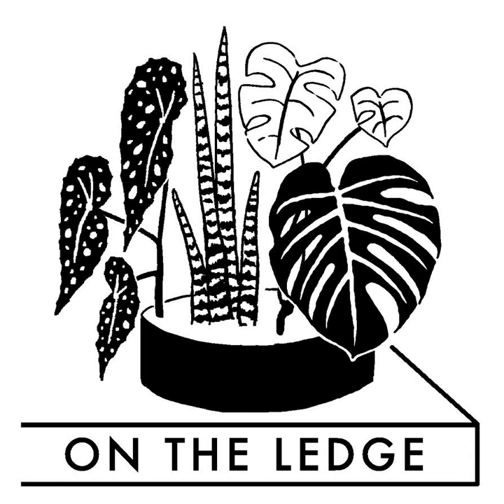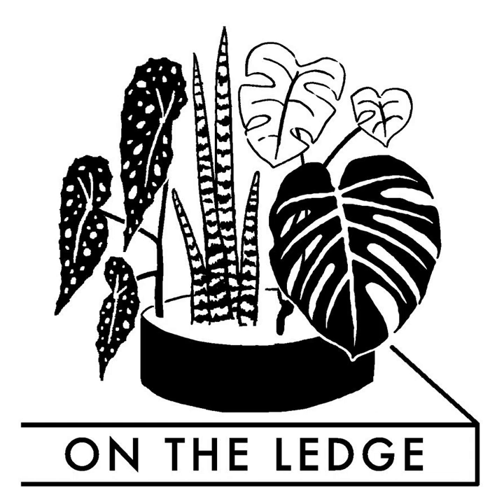On The Ledge Episode 223: Tradescantia with Avery Rowe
I chat to Tradescantia expert Avery Rowe about all things inch plant, and I answer a question about baby Saxifrages.

Sign up for The Plant Ledger, my new email newsletter about the UK houseplant scene

Preorder your copy of my forthcoming book Legends of the Leaf now!

Join the Houseplant Fans of On The Ledge group on Facebook

Join in HouseplantHour on Twitter every Tuesday 9pm UK time (4pm ET)